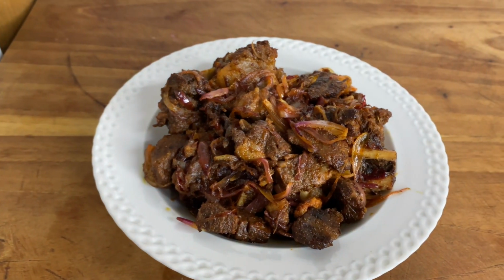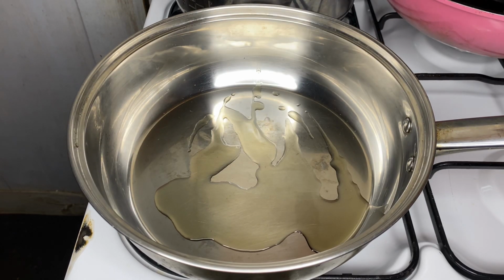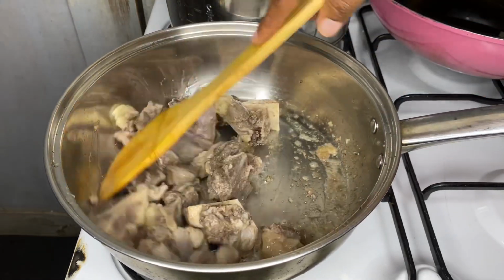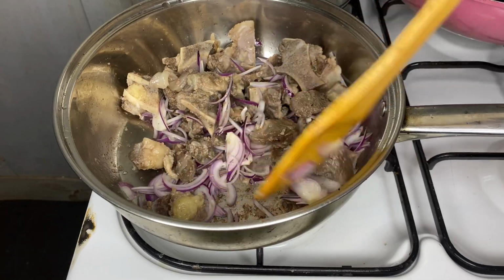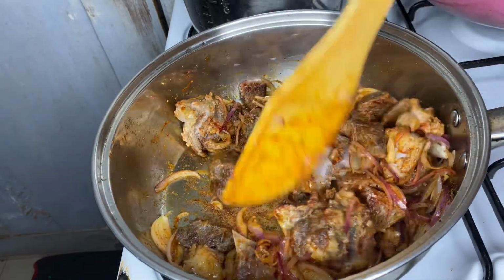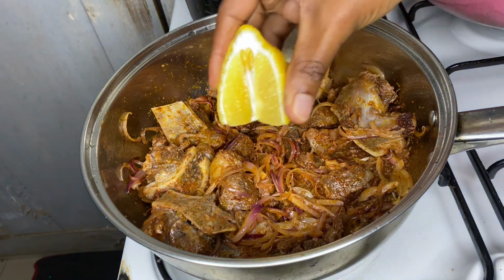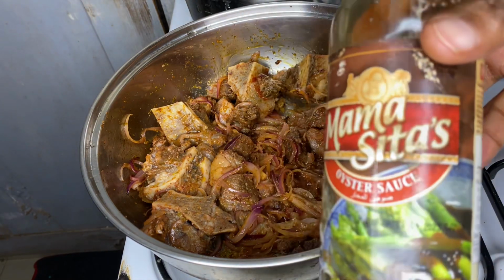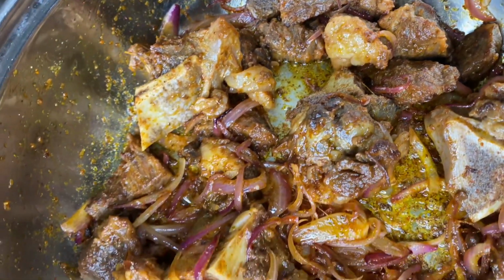HOW TO COOK BEEF MIXED WITH ONIONS STIRFRY// JINSI YA KUKAANGA NYAMA ILIYOCHANGANYWA NA VITUNGUU.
How to cook beef stir fry mixed with onions.

INGREDIENTS
Boiled beef 1/2kg
Onions 2large
Paprika 1tbsp
Cumin powder 1tsp
Black pepper 1tsp
Ginger and garlic herbal paste 1tsp
Salt
vegetable oil
Soy sauce 1tbsp
Oyster sauce 1tsp
Lemon juice 1tbsp